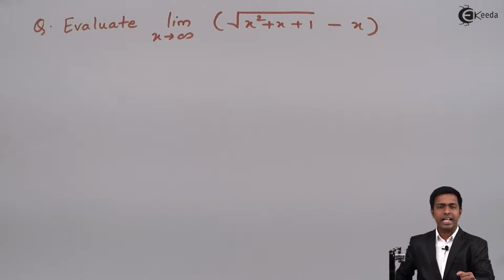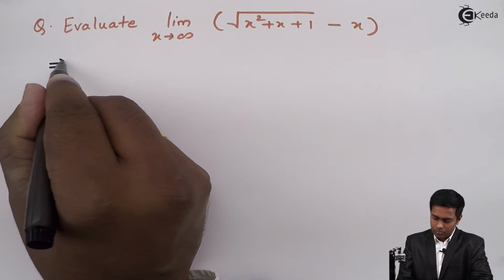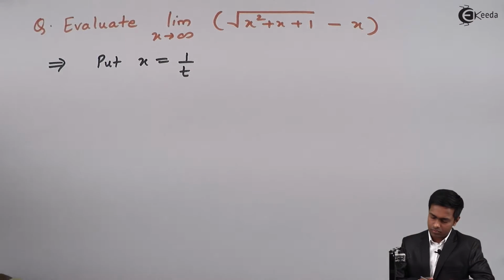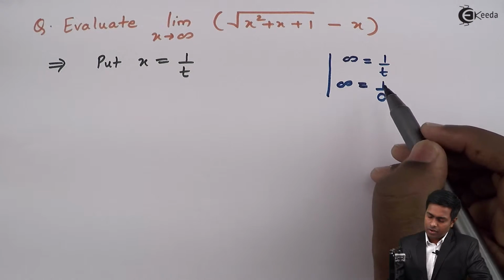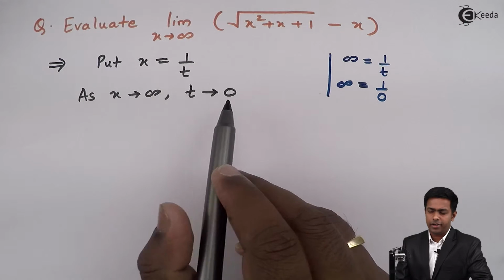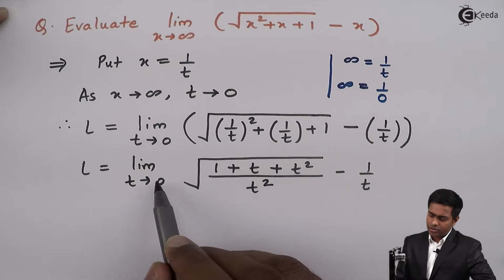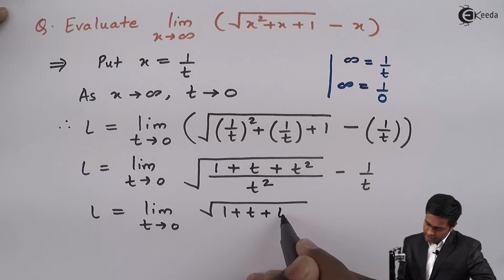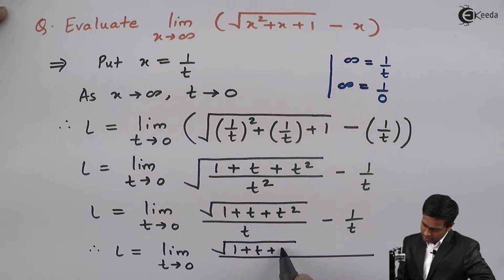Evaluating Limits at Infinity - Problem 6 - Limits - Diploma Engineering Mathematics 2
Problem 6 on Evaluating Limits at Infinity Video Lecture from Chapter Limits of Subject Diploma Engineering Mathematics 2 of Semester 2 of MSBTE Diploma Engineerig Students.

Happy Learning : )